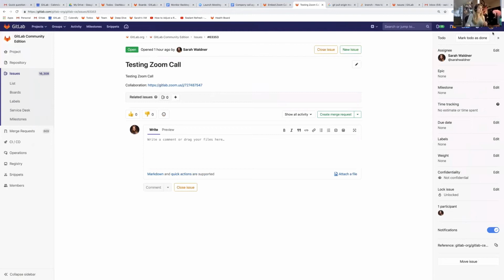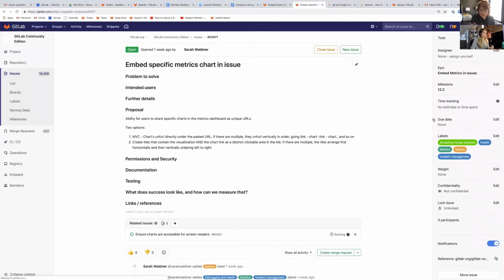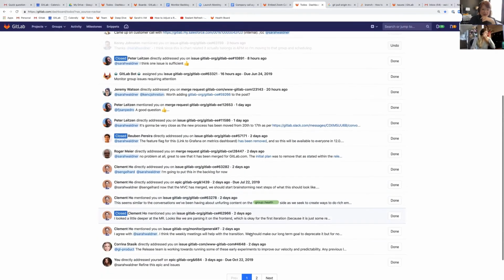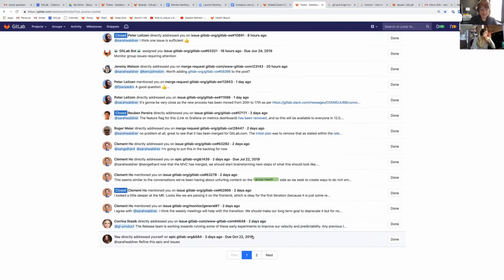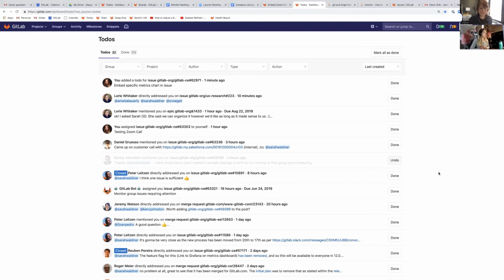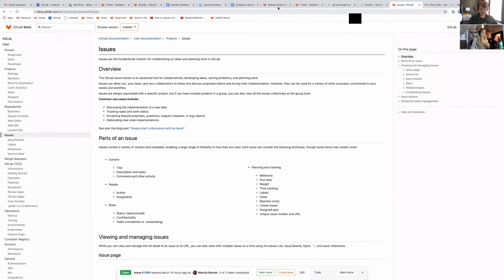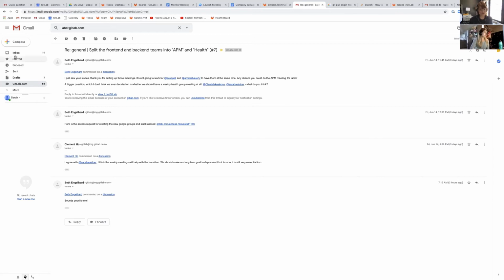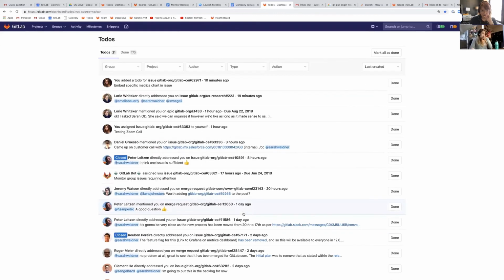To-Dos coffee chat ☕️📝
Alexis(UX) and Sarah(PM) chatting about To Dos and notifications.